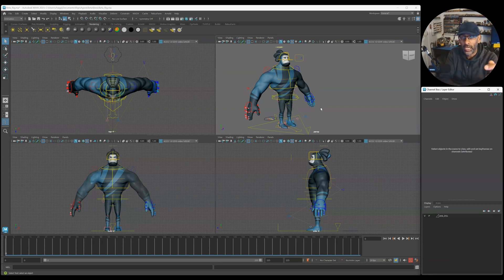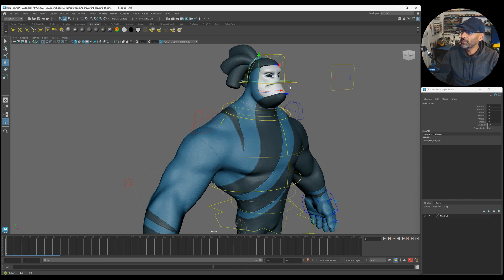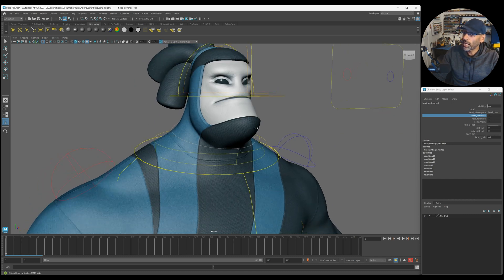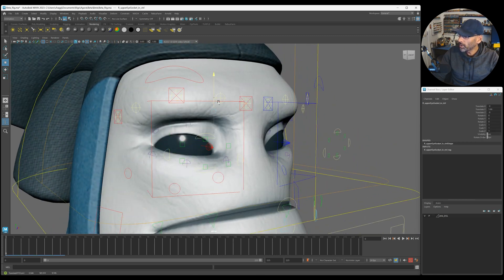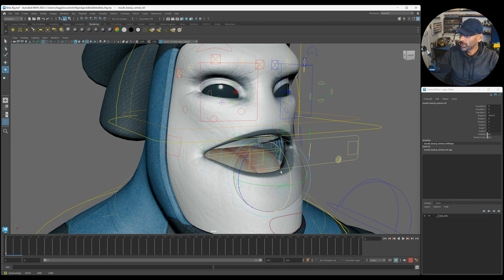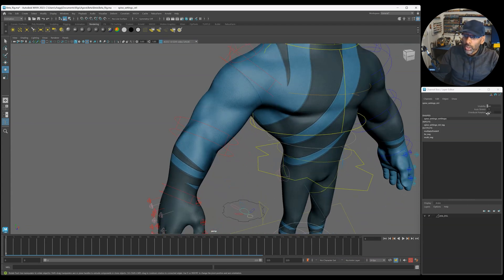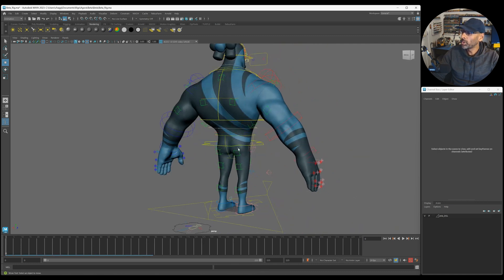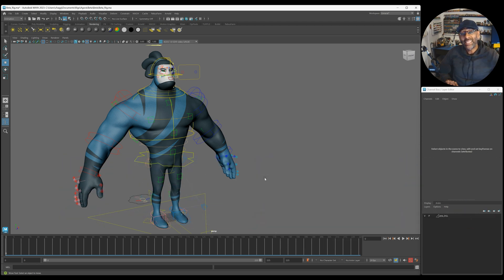Animation Rig Review - Maya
🌍   / mayaanimationmastery

📰 Follow our other socials:
🐦   / opichaggar
📚   / opi.chaggar
📸   / the_fitness_animator
📚   / opichaggar

Transcript